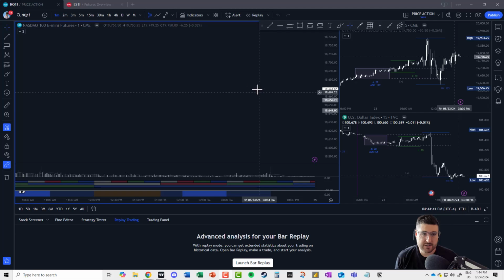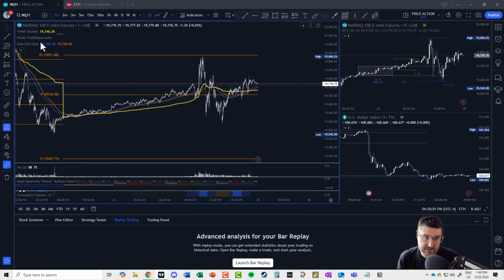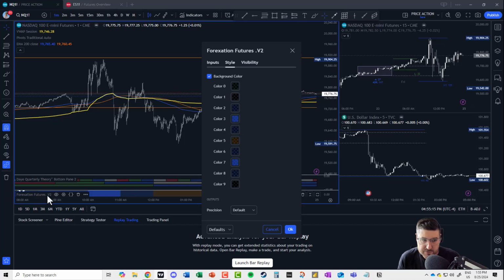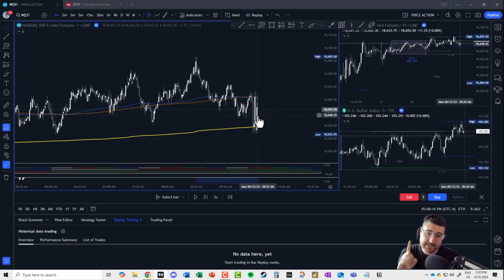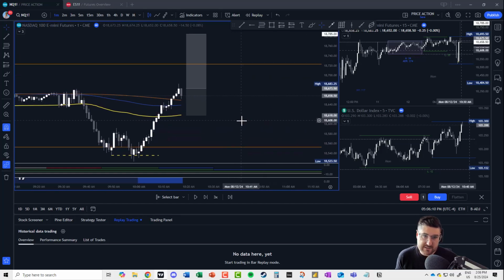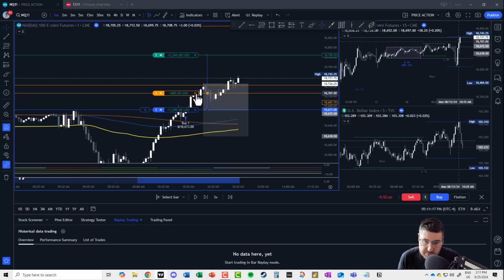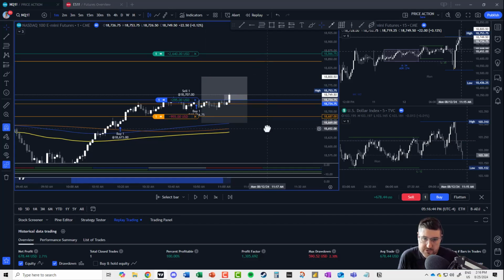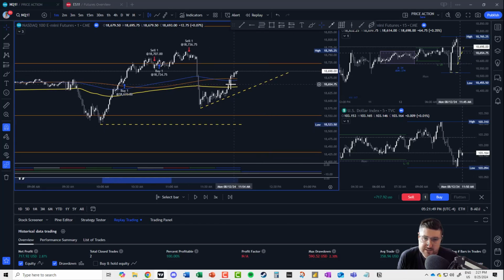Winning NQ Futures Trading Strategy Has Earned Me Multiple Payouts! (22 of 2024 Trading Mentorship)